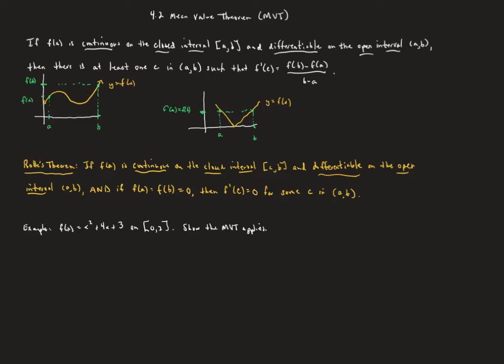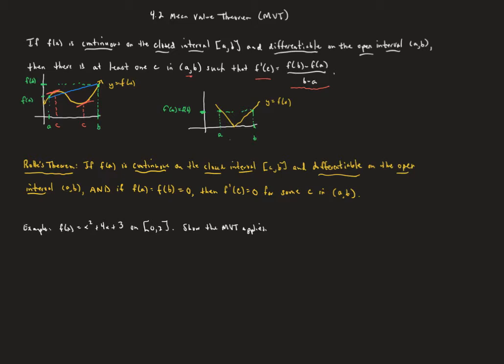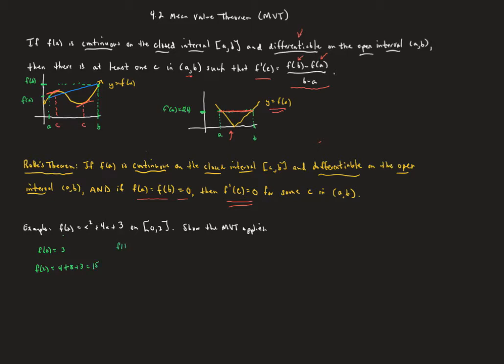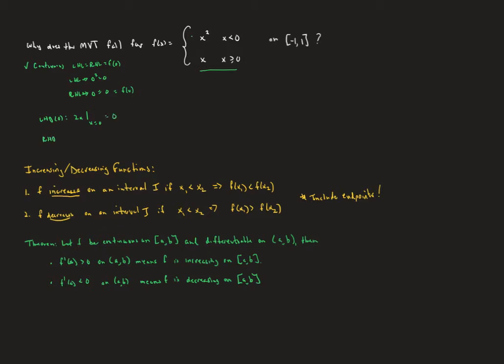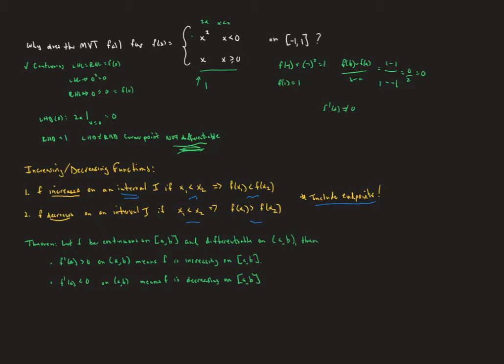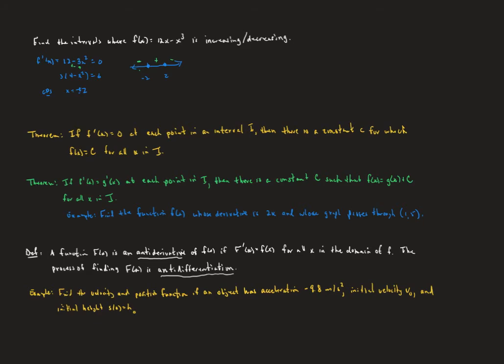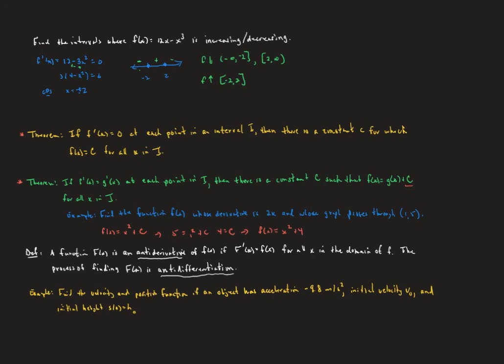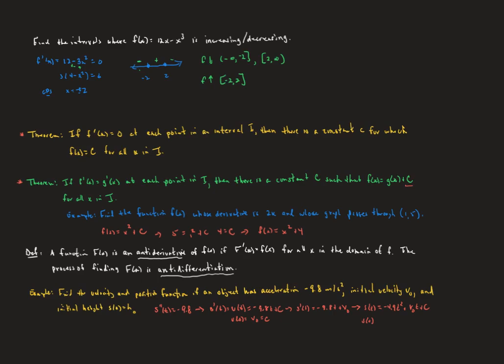BC Calculus 4.2 Mean Value Theorem